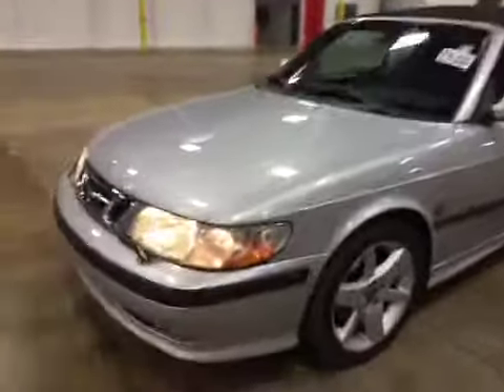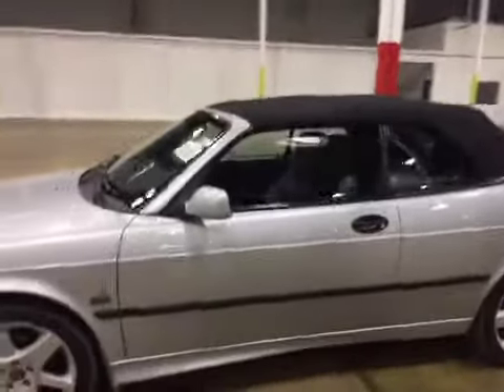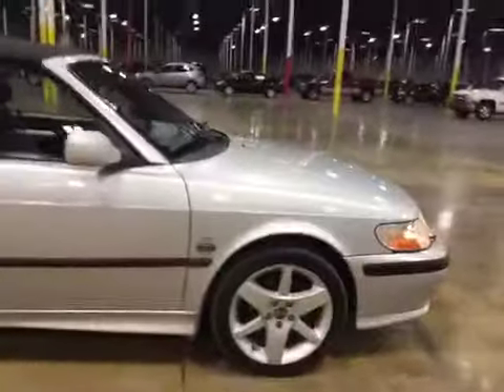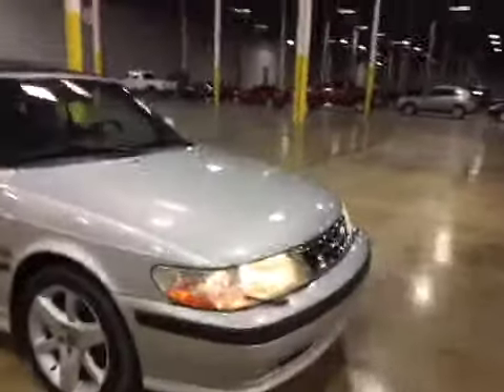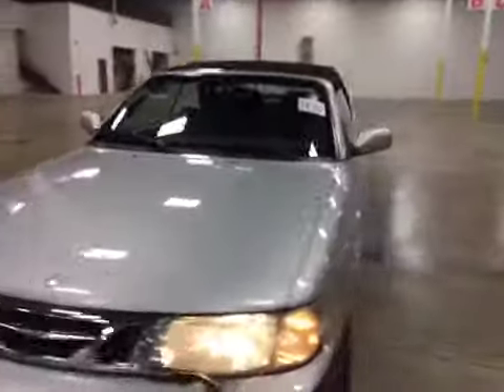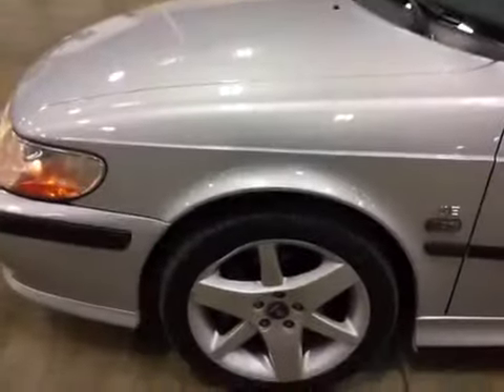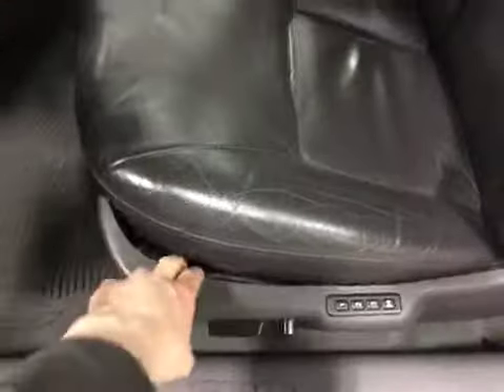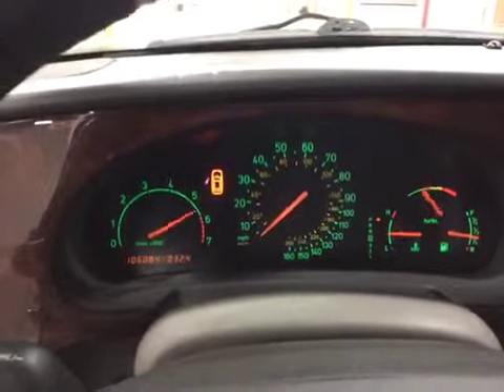BMAK Auctions Saab 2002 9-3 SE